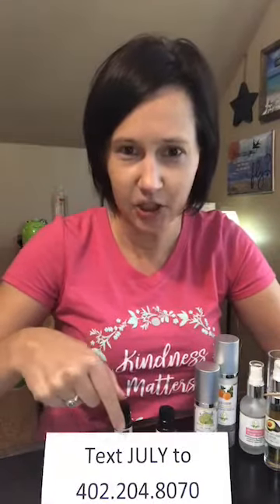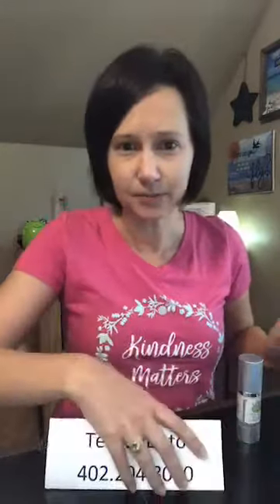Facial Scrub & Body Scrub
To receive a free personalized facial routine recommendation, complete this short quiz.

healthier way of life  natural woman beauty hacks skincare tips skincare products
vegan beauty  gluten free living  toss the toxins  organic skin care face beauty natural beauty hacks
simple skincare  skincare bliss tips beauty secrets shop fragrance free products natural skincare  shop handmade gifts skincare ingredients spa offer skin treatments skin care secrets skin care tips skincare favorites
routine for oily skin rose water benefits facial room esthi skin tips
clay mask multi masking natural mask face mask face mask organic  skin care routine skincare night routine
anti aging facial  facial care  face creams homemade facial facials facial scrubs  anti aging facial
anti aging hacks how to prevent wrinkles look younger minimize wrinkles frown lines  face care face products
shop facial scrubs  skincare steps  teen skincare routine
beauty at home spa offer spa night gift for teacher party planning ideas spa treatments spa gifts spa party
aromatherapy  essential oils for beginners getting started with essential oils essential oil tips